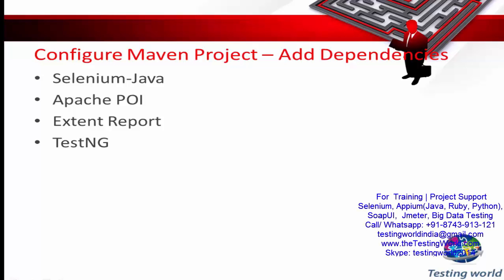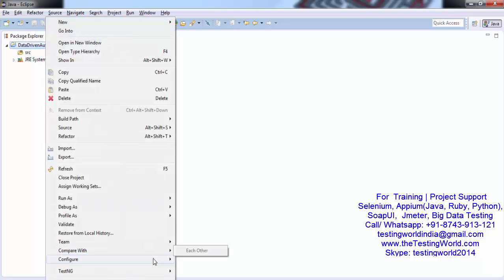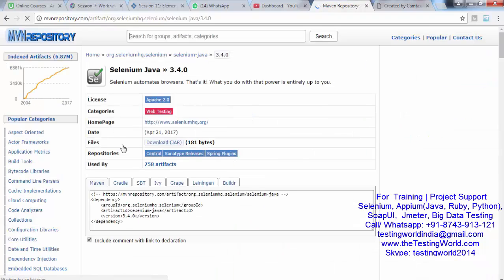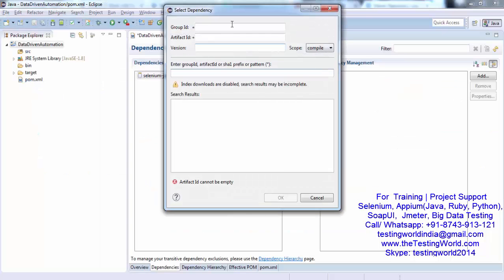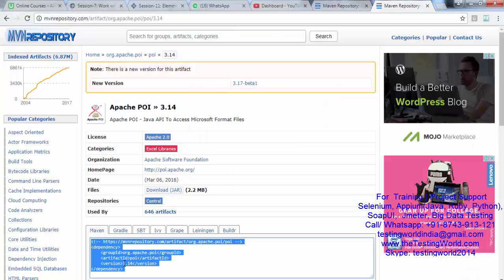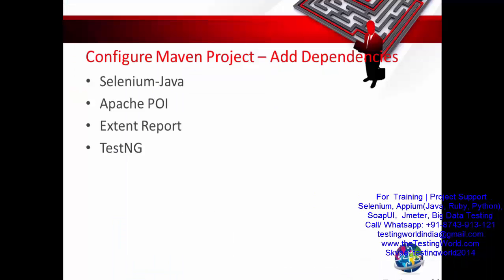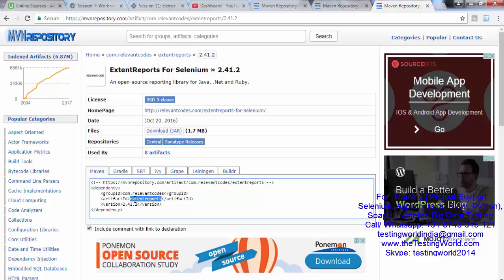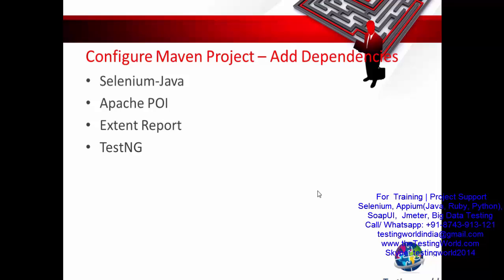Data Driven Framework - End to End Selenium Java - Part2